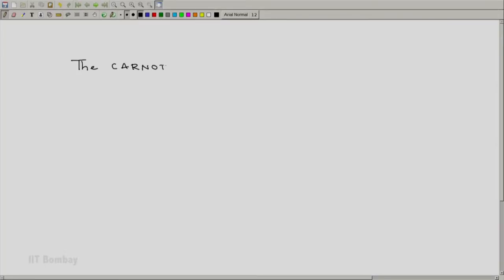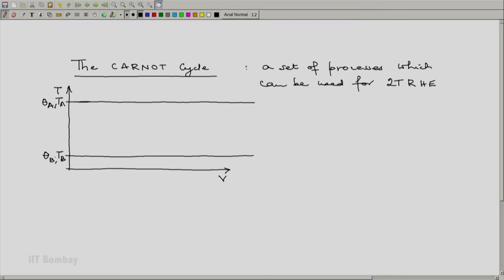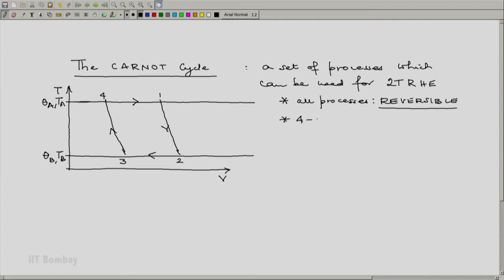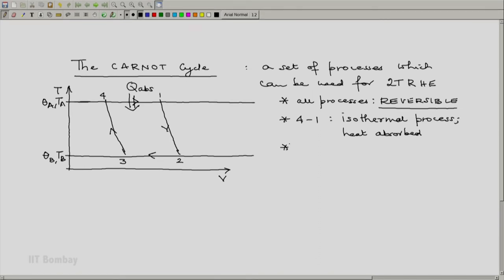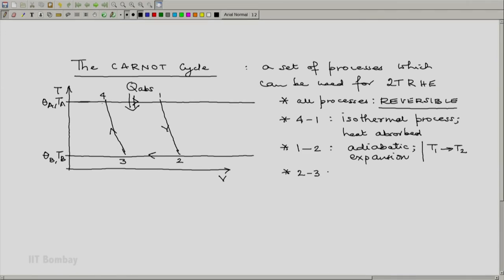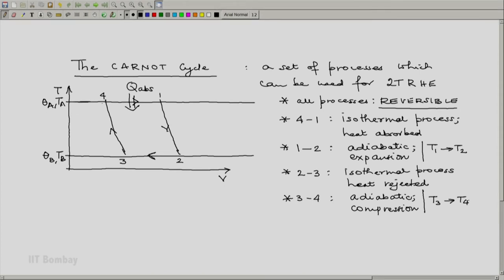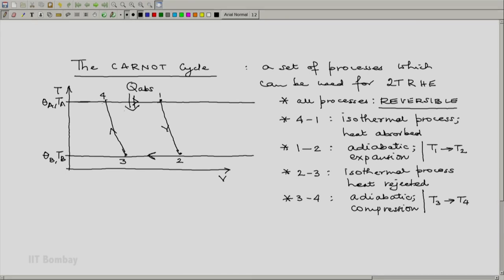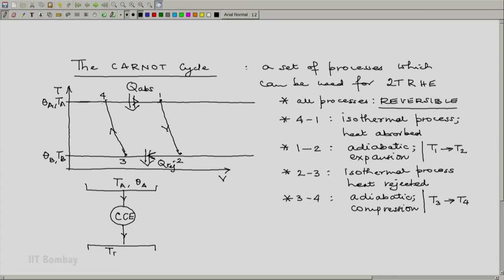ME209x S123 The Carnot Cycle 1